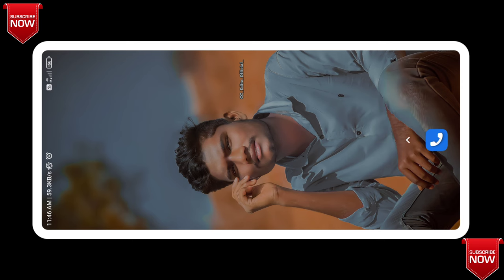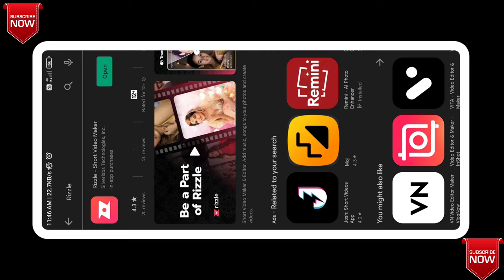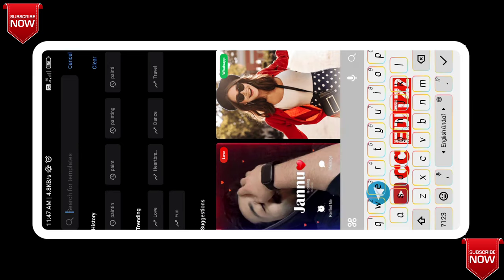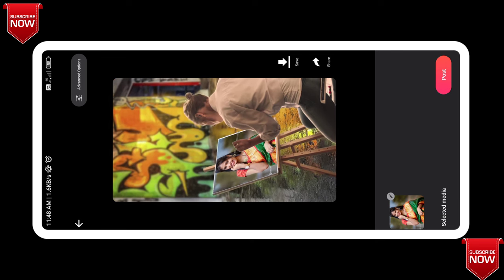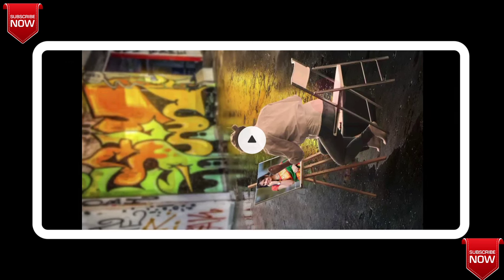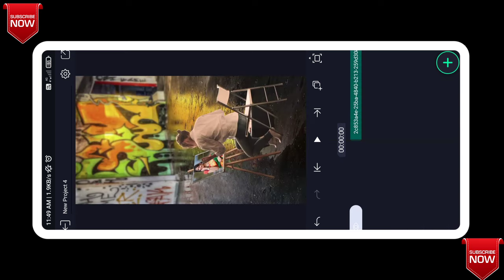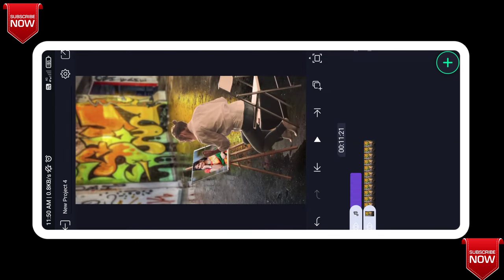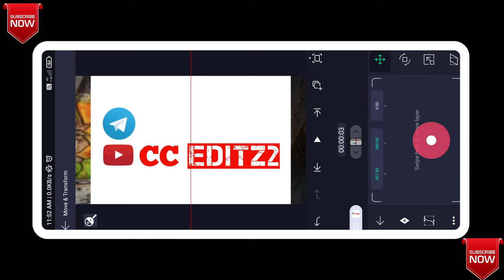alightmotion How to Edit 3D Painting Editing in Rizzle app ND Alightmotion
We Edit  What's app status ❤️// 4K what's app status //
Love status // And photo Editing

🔰𝐀𝐩𝐤 𝐥𝐢𝐧𝐤𝐬

🔰𝐗𝐌𝐋 𝐋𝐢𝐧𝐤𝐬

📌𝐩𝐡𝐨𝐭𝐨𝐬 𝐢𝐬 𝐢𝐧 𝐭𝐞𝐥𝐞𝐠𝐫𝐚𝐦 𝐜𝐡𝐚𝐧𝐧𝐞𝐥 𝐩𝐥𝐬 𝐝𝐨𝐰𝐧𝐥𝐨𝐚𝐝 𝐟𝐫𝐨𝐦 𝐭𝐞𝐥𝐞𝐠𝐫𝐚𝐦 ,𝐥𝐢𝐧𝐤 𝐢𝐬 𝐠𝐢𝐯𝐞𝐧.

⚠️NOTE: ALL THE IMAGES/PICTURES SHOWN IN THE VIDEO BELONGS TO

THE RESPECTED OWNERS AND NOT ME .. I AM NOT THE OWNER OF ANY PICTURES SHOWED IN THE VIDEO